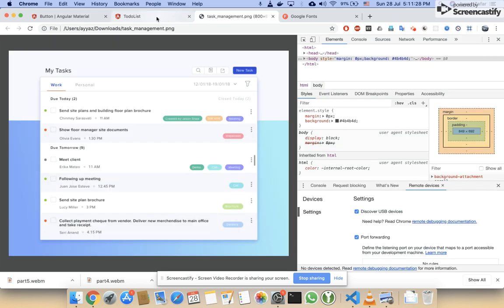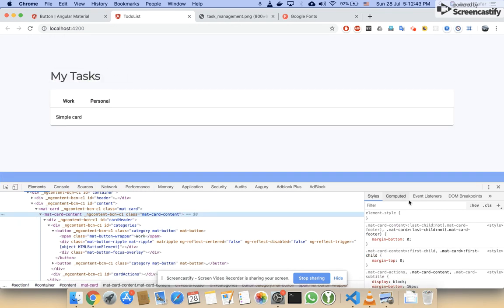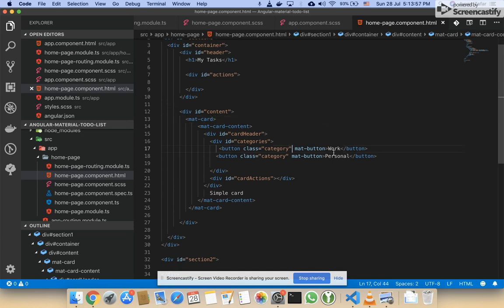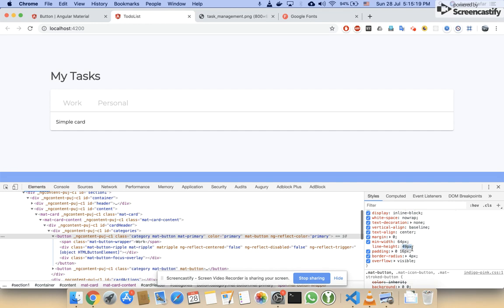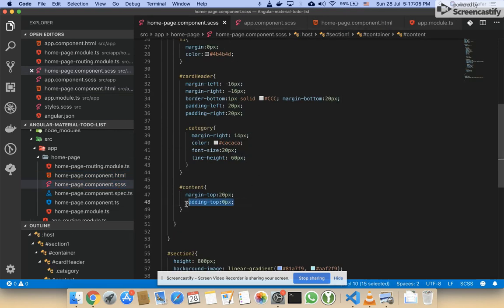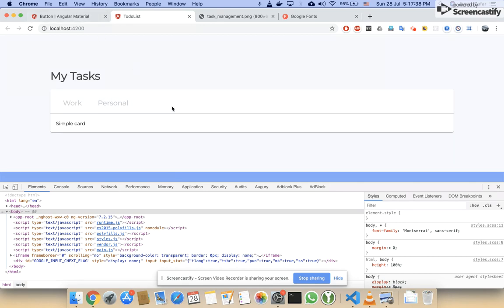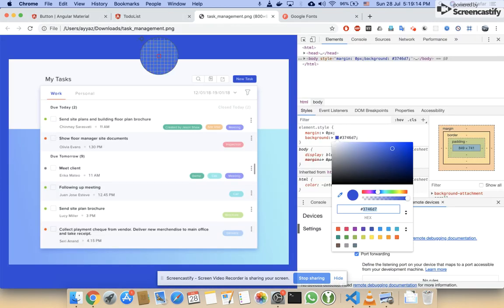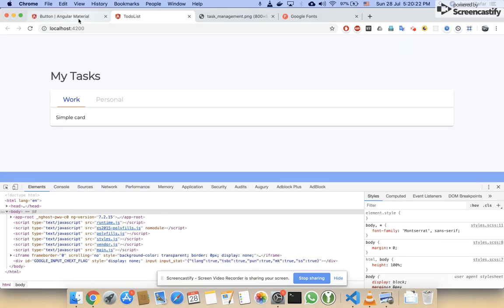Todo App in Angular 8 and Angular Material - Part 6 - Angular Tutorial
I adjusted the padding, margins, font sizes, colors, and borders for different sections of the interface.

Chapters:
00:00:00 Adjusting padding left of Godhead
00:00:34 Adding margin after each category
00:00:52 Setting margin right to 14 pixels
00:01:10 Increasing font size manually
00:01:39 Altering font size, color, and appearance
00:02:17 Adjusting colors and font properties
00:02:47 Changing font size and line height
00:03:26 Modifying font properties and line height
00:04:31 Adding line height
00:05:54 Removing top padding from cards
00:06:13 Applying style for active category
00:06:53 Making active category appear different
00:07:44 Customizing font weight and size
00:08:50 Adding bottom border for active category